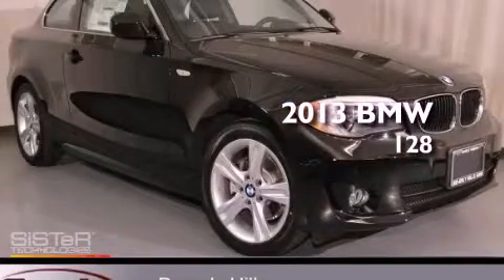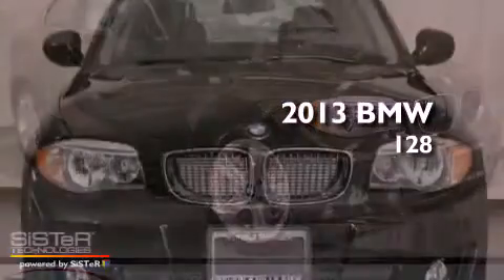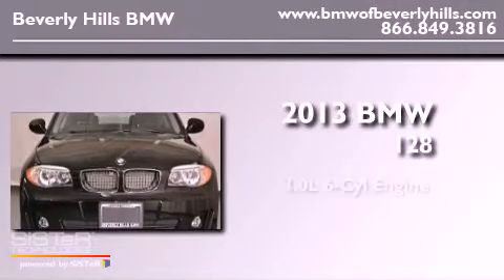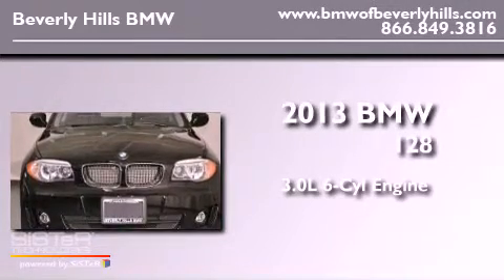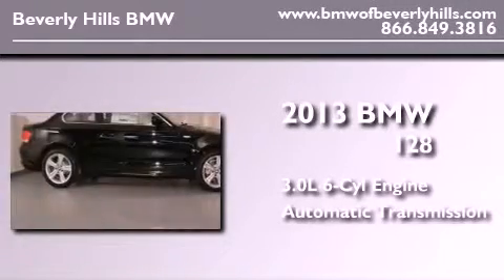2013 BMW 128 Beverly Hills CA 90036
Year : 2013
 Make : BMW
 Model : 128
 Engine : 3.0L I-6 cyl
 Trans . : Automatic
 Exterior : Jet Black
 Miles : 9
 Interior : Black

 2013 BMW 128 Beverly Hills CA